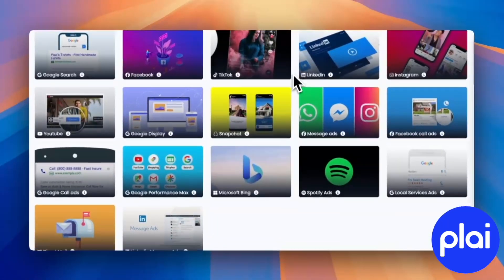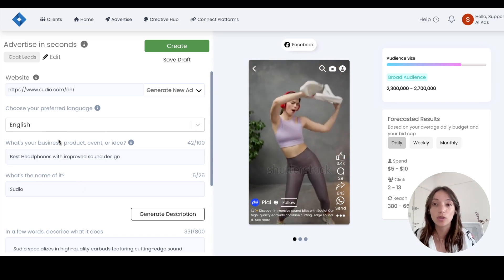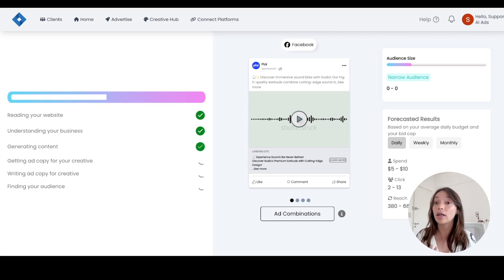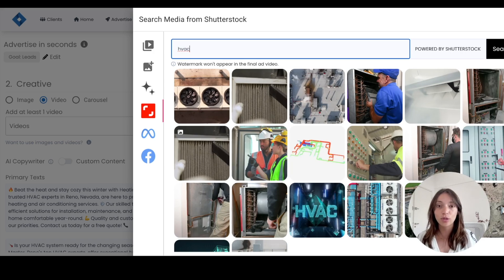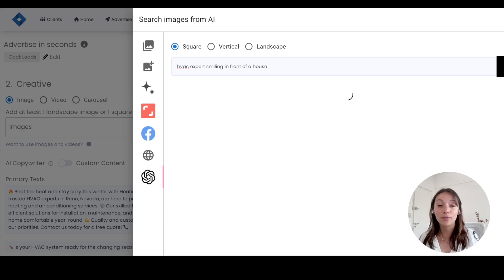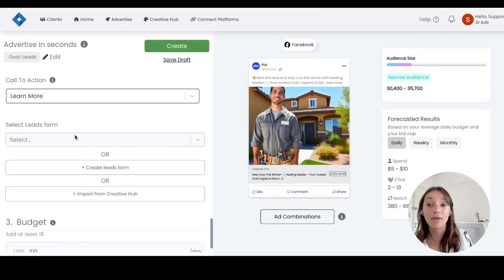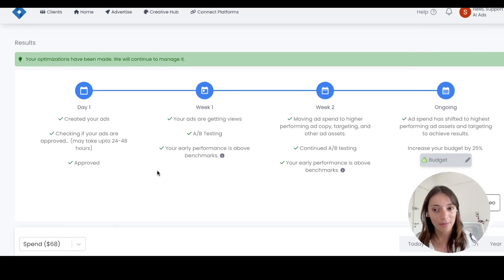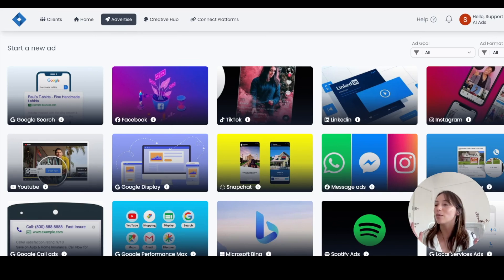Plai: Run Ads with AI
Plai is the future of ad creation! Say hello to our groundbreaking AI-powered Prompt Ad Creation feature!

With just a few simple steps, you can launch targeted ads across multiple platforms, languages, and business types. Let's dive in! Start by tapping the arrow to open up the AI prompt generator and adding your website, preferred language, what your business is for example real estate or roofing services.

Our cutting-edge integration with Open-AIs Chat G P T combined with industry best practices and safety rails will then work its magic, generating the best ad copy and targeting, that suit each platform. Say goodbye to manual testing! We'll handle it all, generating hundreds of ad combinations to test.

But that's not all! Our AI system will also suggest the perfect audience targeting for your ads across platforms. The targeting has been recommended, but you're in  control. Edit any target or set up retargeting and lookalikes to reach your desired audience precisely. And guess what? Radius targeting is also at your fingertips!

See these fantastic visuals? We've got you covered! Our vast library includes ad creative AI features, images and videos from Shutterstock, or feel free to upload your own from Facebook or Instagram.

We care about your success! That's why we incorporate industry best practices into our ad copy and campaign creation. Elevate your ads with our expertise!

Need to capture leads? Easy-peezy! Use our intuitive lead form creator. Customize it as you like or upload your existing form. Done? Tap, and it's ready to go!

Almost there! Simply set your budget, and voilà, you're ready to create a compelling ad campaign. Want to make any last-minute changes? No problem! Tweak your prompt, adjust your targeting, or edit your ad text with ease.

And here's the best part – our AI-powered Prompt Ad Creation works seamlessly across all major platforms. Whether it's Google Search Ads, YouTube ads,  TikTok ads, or LinkedIn we've got you covered.

For Google Search, we've got the right keywords, equipped with safety rails to optimize your budget effectively. Need more keywords? Discover related options and implement radius targeting for that extra edge.

Feel free to add a phone number call extension or customize anything to your liking. We believe in flexibility!

So why wait? Unlock the true potential of your ads with our AI Prompt Ad Creation feature today! Join the revolution and skyrocket your advertising game!